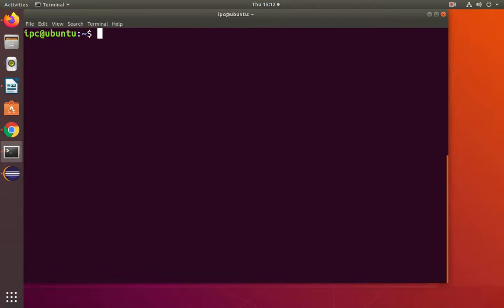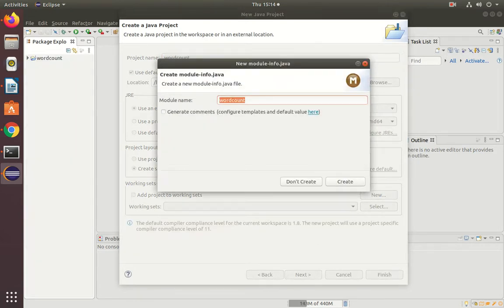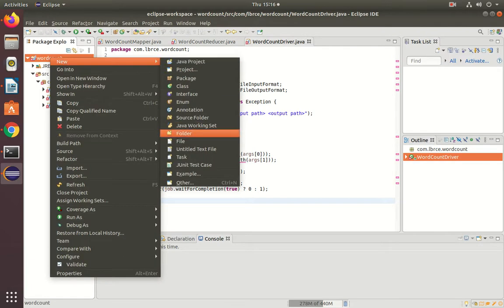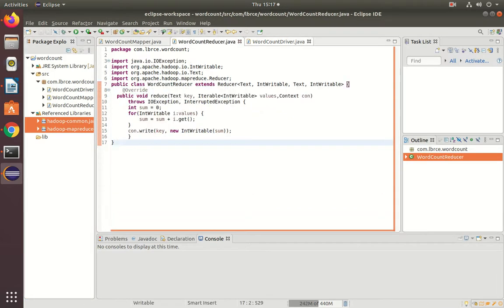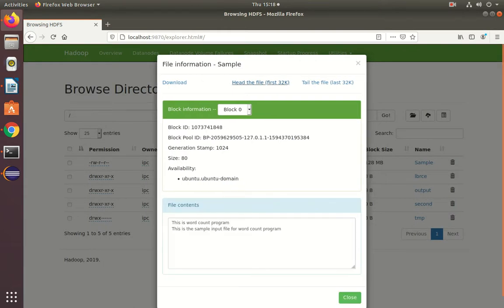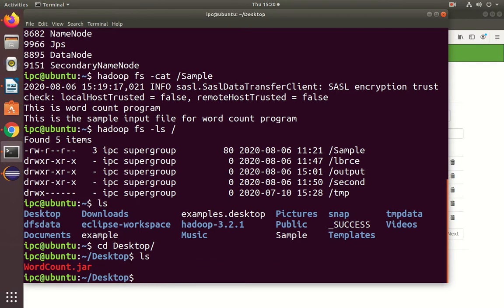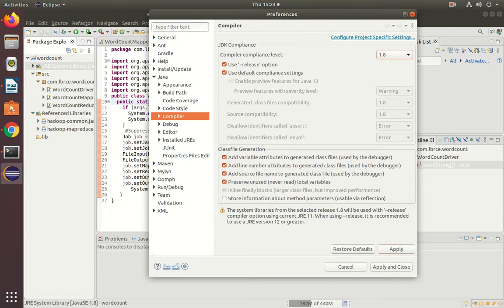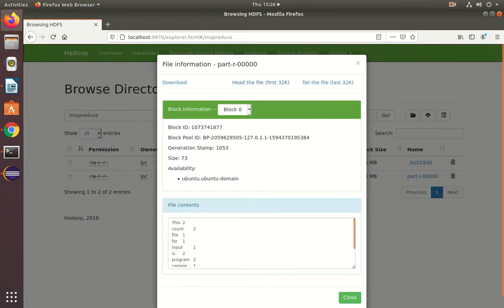Step by step process to execute " Word Count MapReduce" Program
In this video i am trying to explain the step by step procedure to execute the Map Reduce programs in Apache Hadoop. When i started to learn hadoop i felt very difficulty to execute Map Reduce programs that's why i made this video for those who are new to this technology.